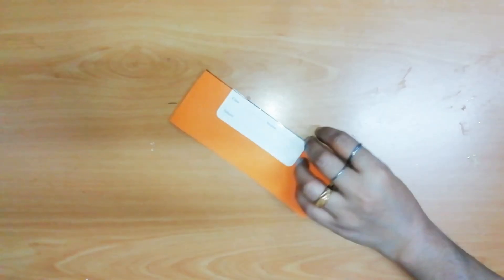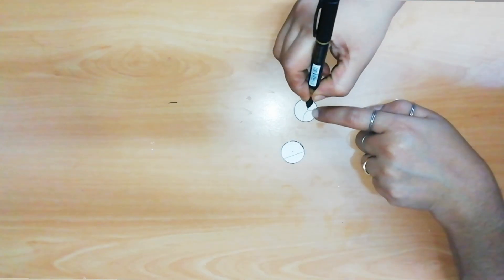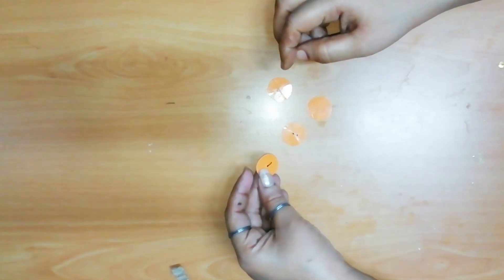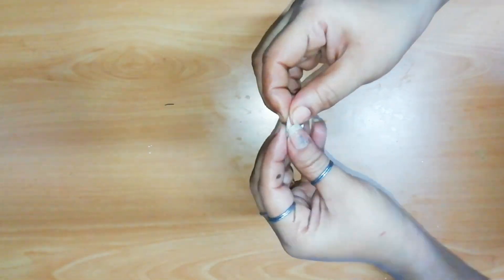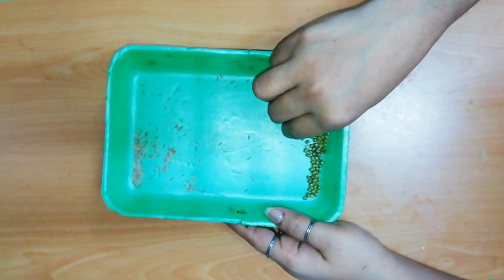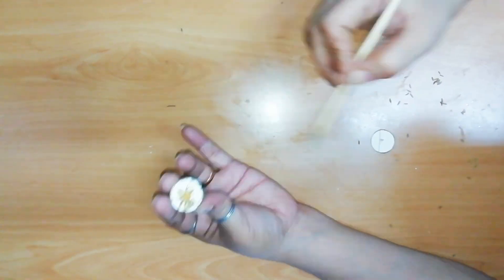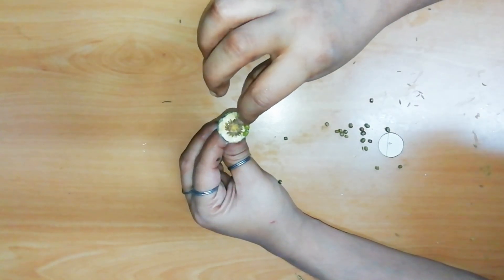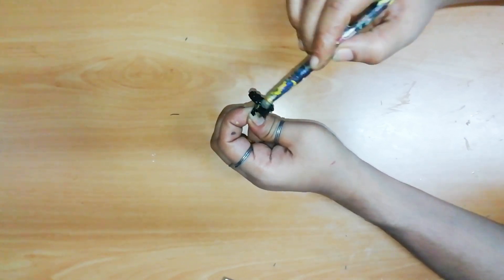Easy യായി ഇതുകൊണ്ടും ചെയ്യാമോjewelry making with pulses#viral